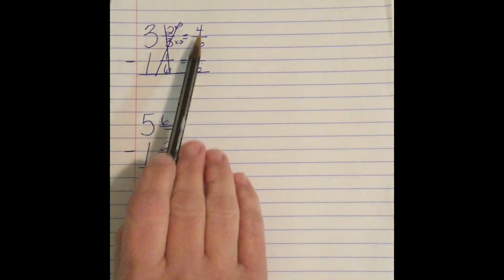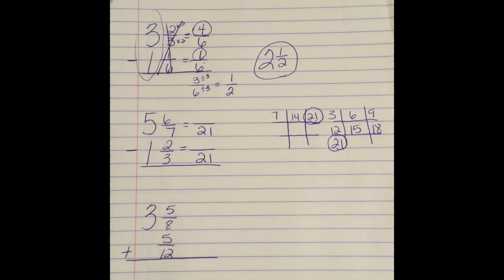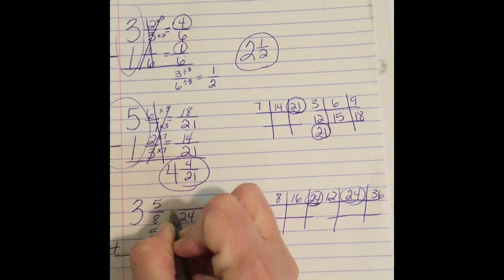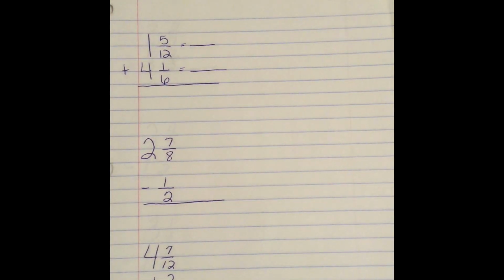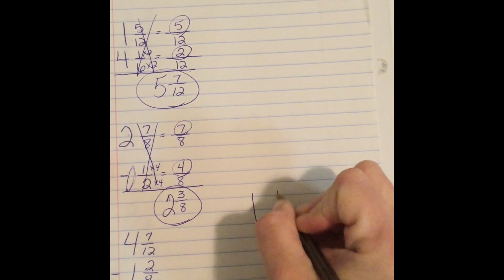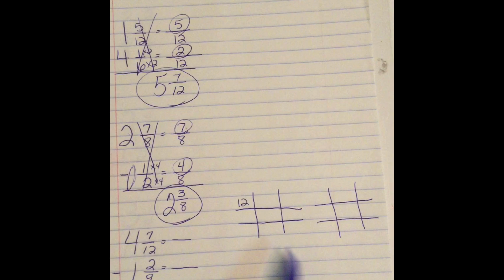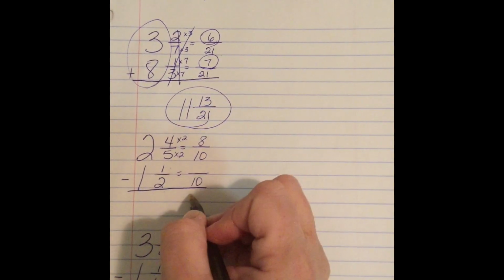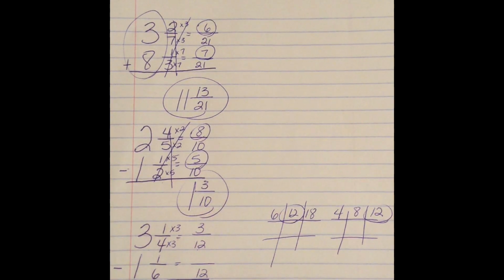My Movie 1